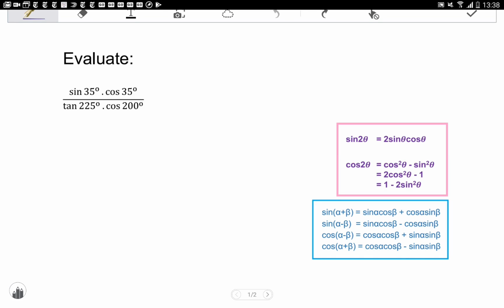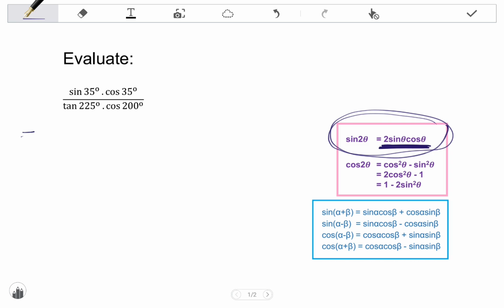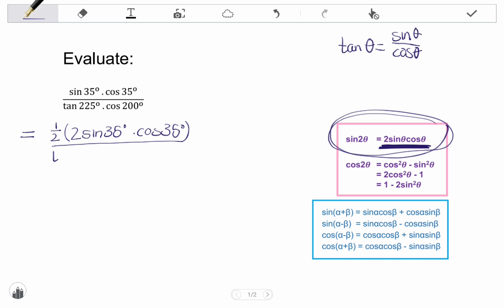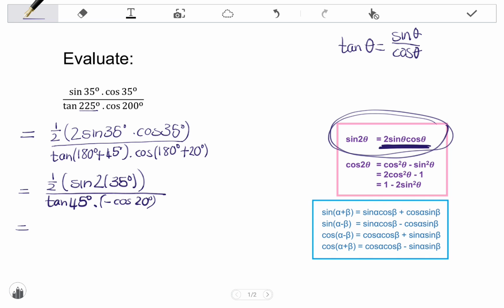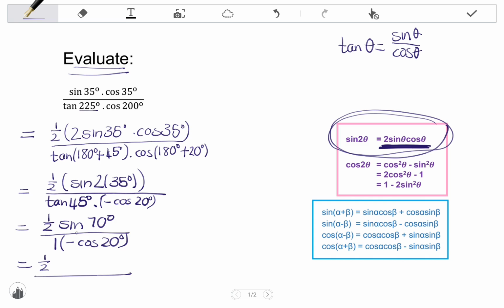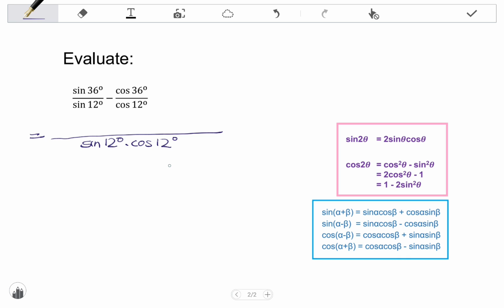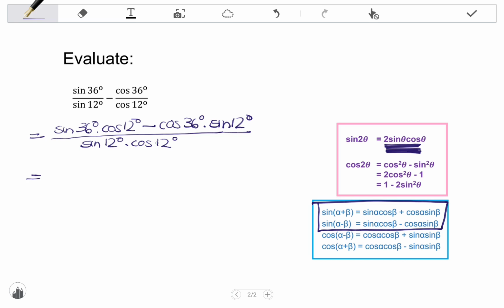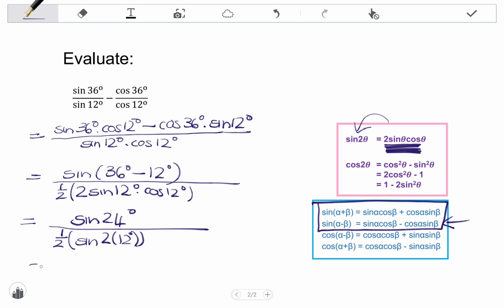12 TRIGONOMETRY Compound AND double angles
In this video I work through examples that require the use of compound angle formulae and double angle formulae.